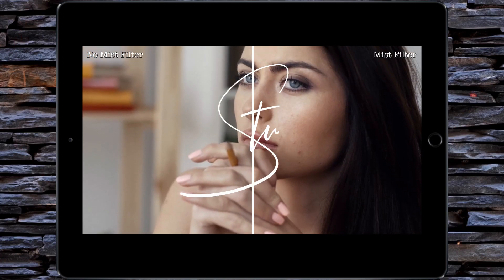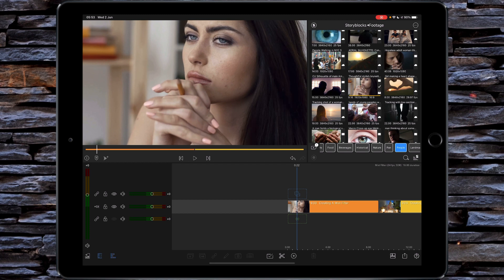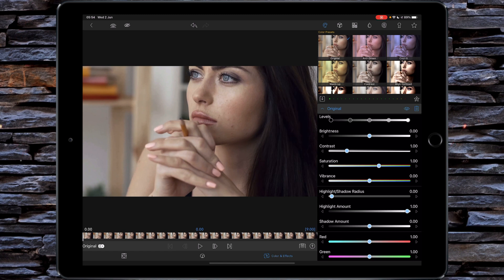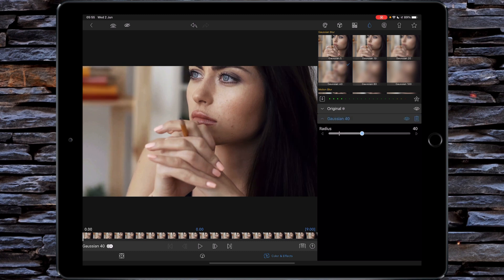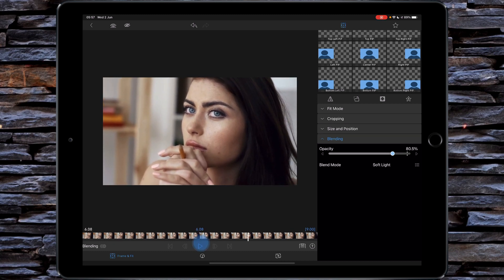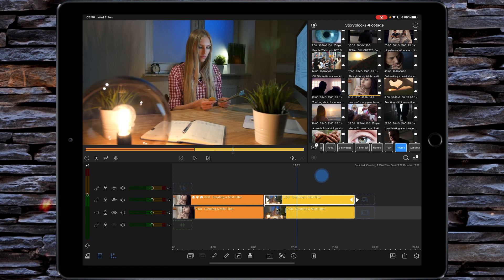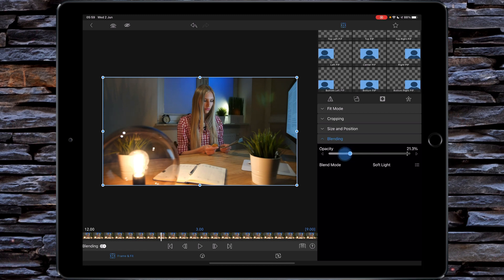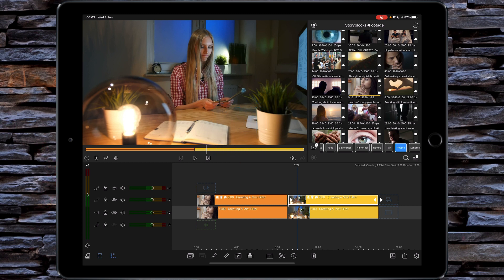Learn To Create a Mist Filter Effect In LumaFusion for iPad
I have noticed lately that “Mist Filters” are becoming very popular with filmmakers to help diffuse and soften the look of video shot on the iPhone.

These filters have been around for decades and unlike and ND or CP filter that alters the amount of light and or reflections being received by the cameras sensor. A mist filters effect is a noticeably baked in look that you either like or don’t like…

And its very hard if not impossible to get rid of it in post-production. Therefore, anytime I want to diffuse my video I have a very simple technique that gives you the same look and vibe of a Mist filter but is applied at the edit stage of things giving you ultimate control over your footage.

Let me share it with you!

Cheers Stu

Tutorial #35